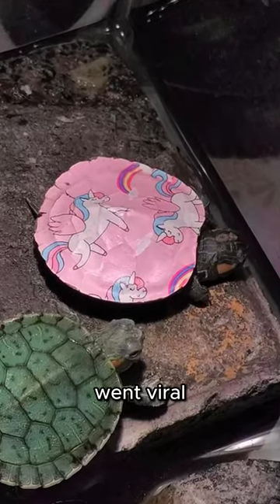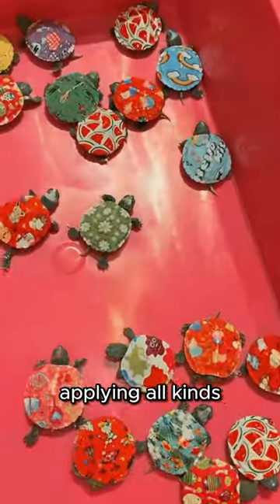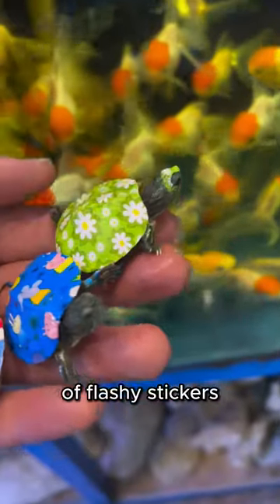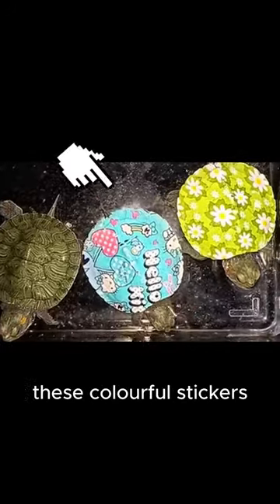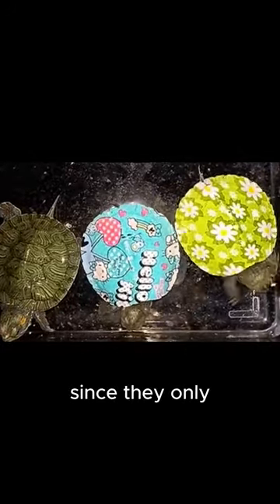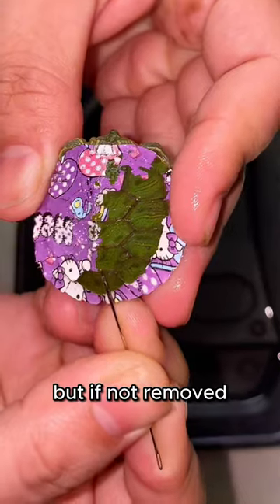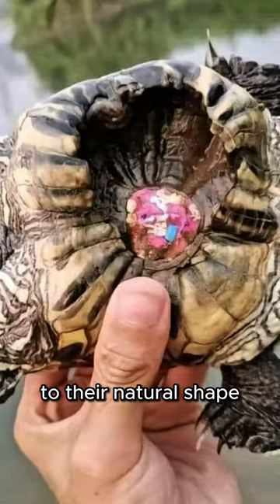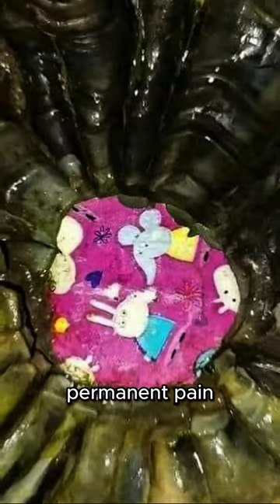Why You Shouldn't Apply Stickers to a Turtle's Shell 👀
In this video, the narration is provided by text-to-speech AI.

I am happy to cooperate and get back to you within 24 hours! Thank you in advance. ❤️🙏